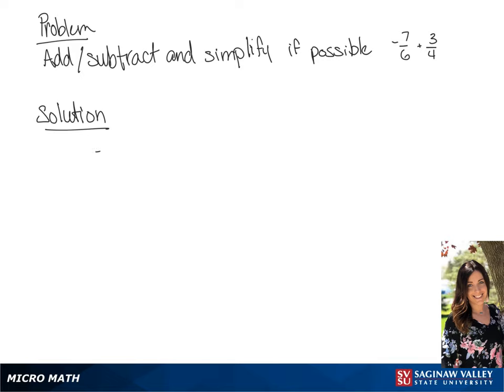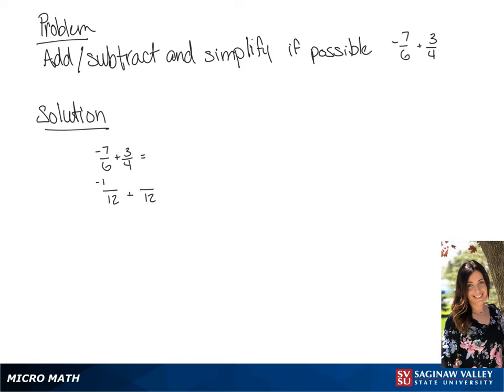Fractions: Add -7/6 + 3/4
Tiala from SVSU Micro Math helps you add fractions and simplify if possible.  To add or subtract fractions, we need a common denominator.  Usually we prefer to find the “least common denominator”.

Problem: Add -7/6 + 3/4